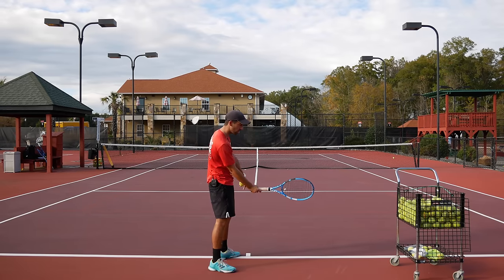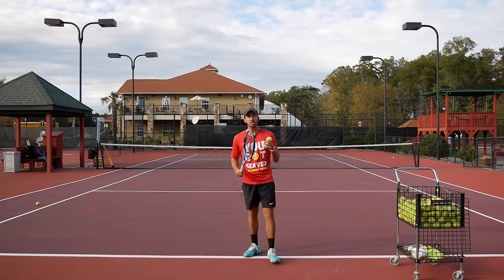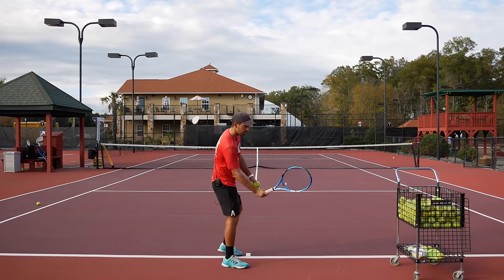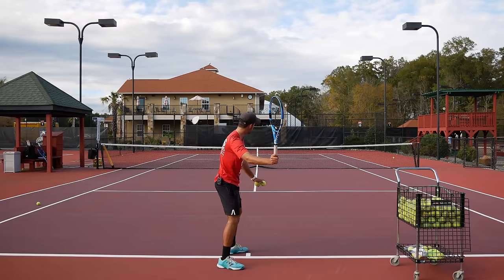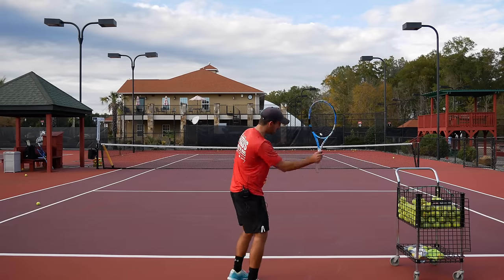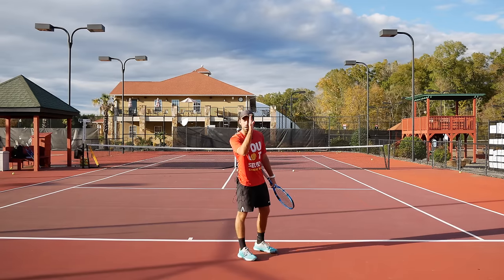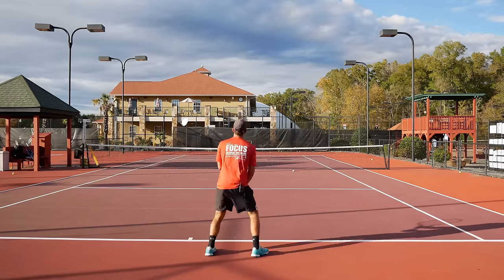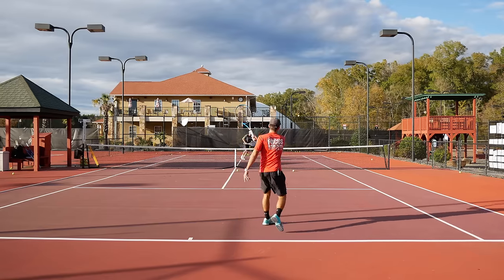NO more EASY SHOTS for your opponent! Forehand Slice Mastery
Today Aritz is going to teach you how to hit and improve your forehand slice in tennis.

GoPro Stick Recorder